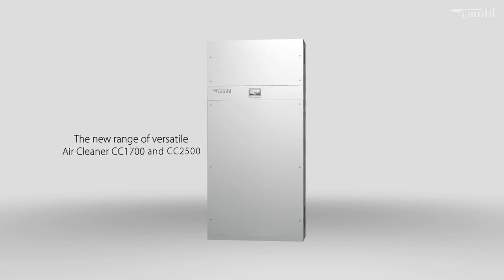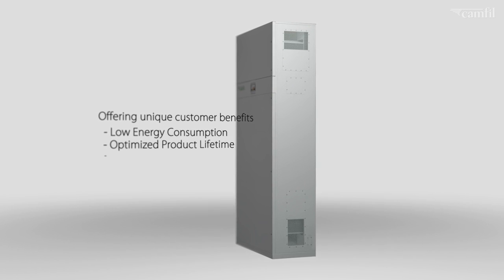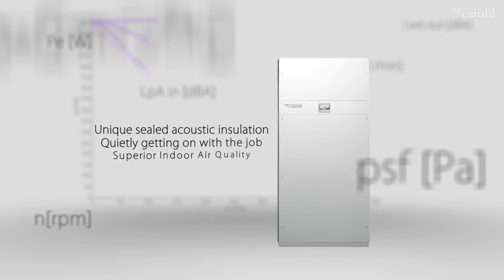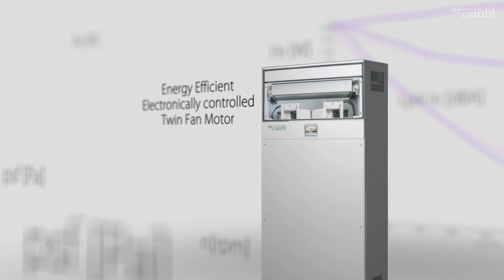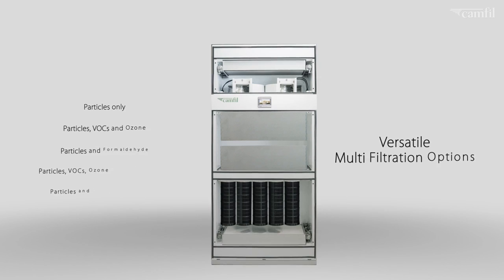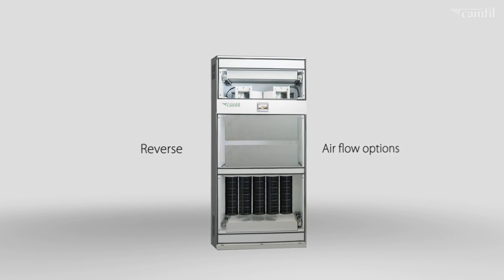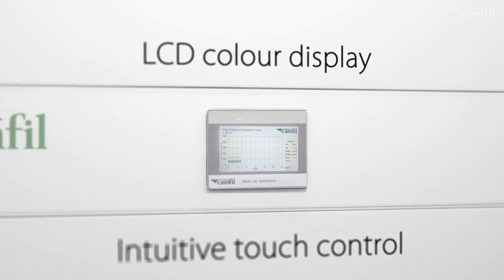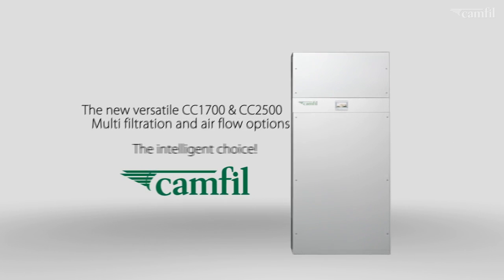Máy lọc không khí, lọc khử mùi Camfil- Hepa Camfil- Thương hiệu hàng đầu thế giới!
Các dòng máy lọc không khí Cam Cleaner của Camfil là dòng chuyên để xử lý mùi và nhiều chất hóa học trong các nhà máy dược, bệnh viện và các nhà máy sản xuất công nghiệp...được thiết kế chắc chắn, tiện dụng trong quá trình sử dụng, dễ dàng di chuyển, tháo lắp...
Với nhiều kiểu dáng thiết kế như CC800, CC2000, CC300, CC1700, CC2500, CC6000 đem tới cho khách hàng nhiều sự lựa chọn về lưu lượng, danh sách xử lý các chất đa dạng.

Với thiết kế tinh xảo, lọc không khí Camfil, lọc khử mùi Camfil là sự lựa chọn thông minh và tiết kiệm nhất để nâng cao chất lượng cuộc sống.
27MEE Corp là nhà cung cấp hàng đầu về sản phẩm Lọc không khí, lọc khí Camfil và Máy gom bụi của tập đoàn Camfil tại Việt Nam. Chúng tôi xin hân hạnh được giới thiệu sơ lược về các dòng sản phẩm như sau:
Lọc không khí sơ cấp, thứ cấp (pre-filter, fine filter).
Lọc EPA Camfil, HEPA Camfil & ULPA dùng cho phòng sạch sản xuất (clean room).
Hệ thống máy gom bụi trung tâm (dust & vacuum collector) .
Giải pháp xử lý khí ô nhiễm, an toàn sinh - hóa học... Camsafe 2 - Bag In Bag Out
Hệ thống bơm hút chân không Busch, quạt cao áp và thiết bị chống cháy nổ
Đồng hồ đo, cảm biến lưu lượng, áp suất, nhiệt độ, độ ẩm nhãn hiệu Dwyer.

Nguyễn Việt Hoàng
Sales Department